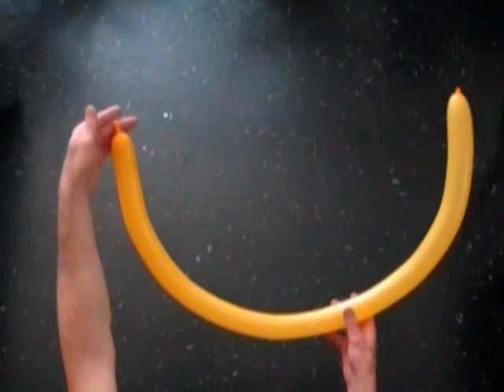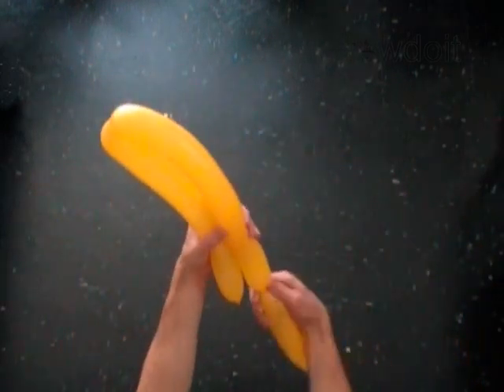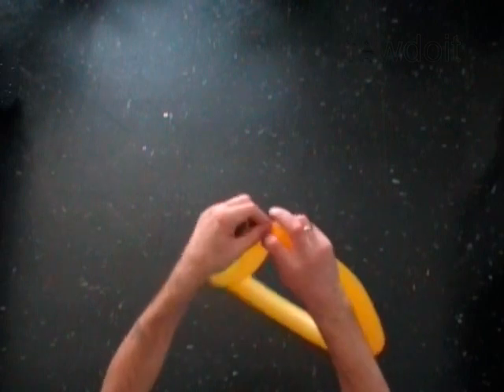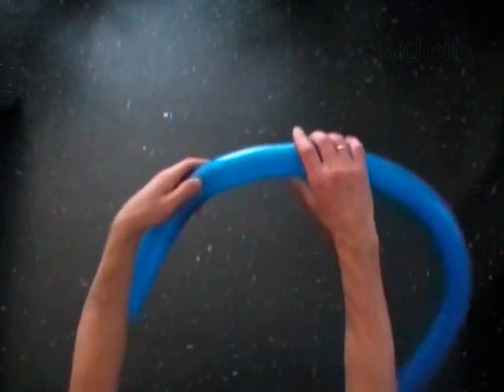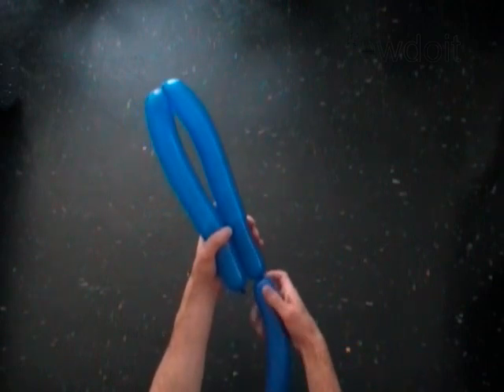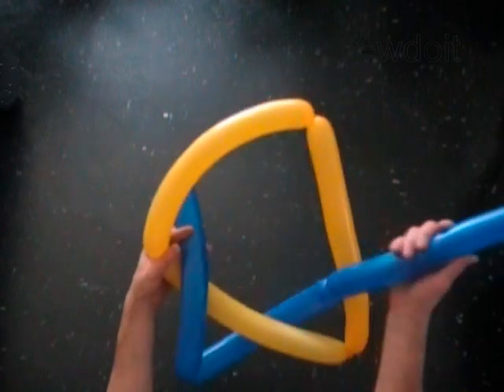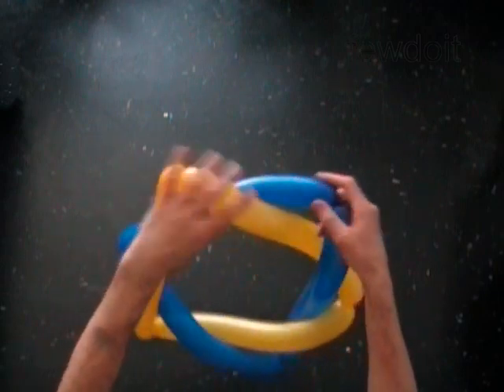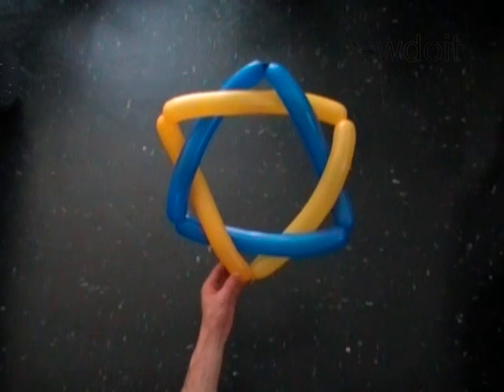Balloons Six Pointed Star